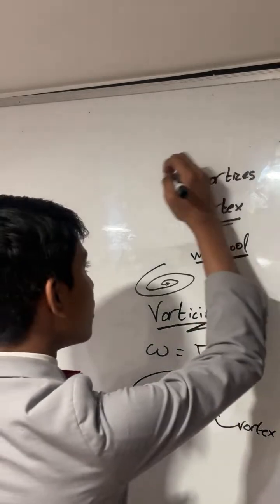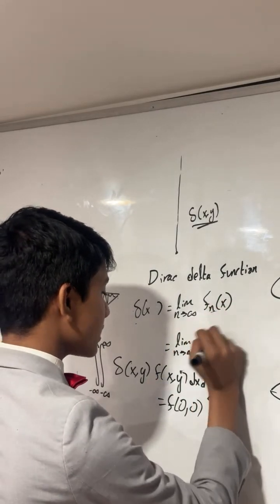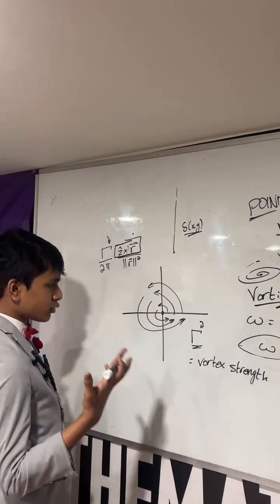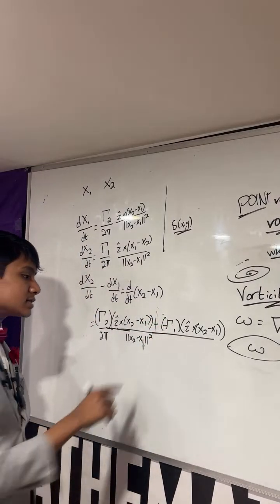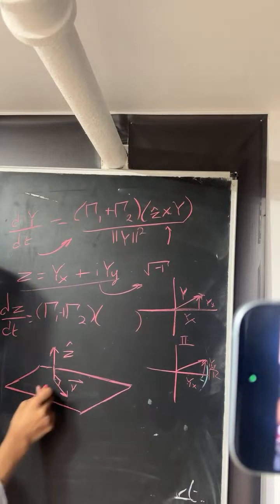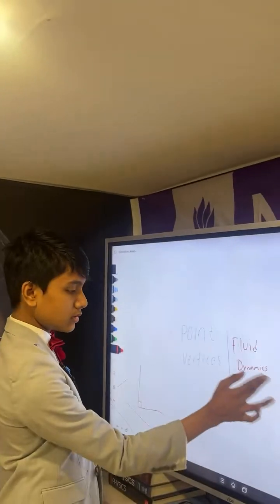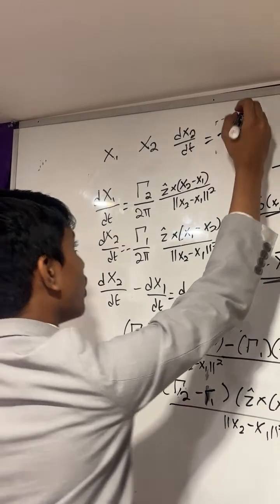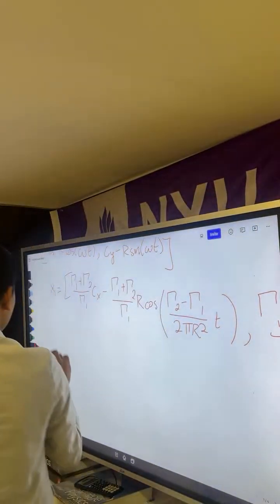Point Vortices | Fluid Dynamics | Courant Institute